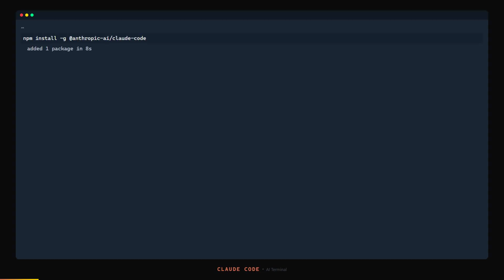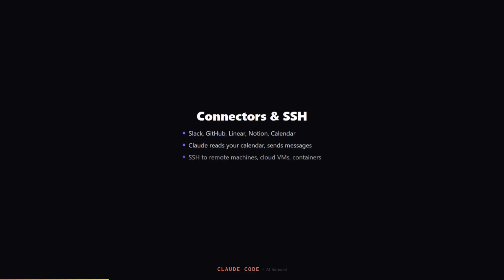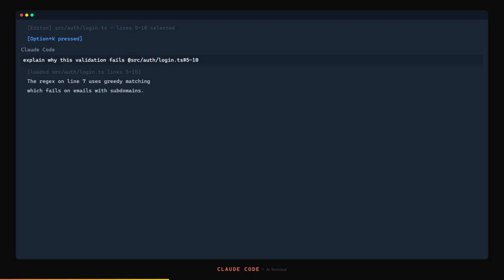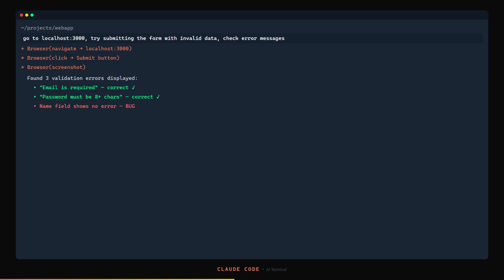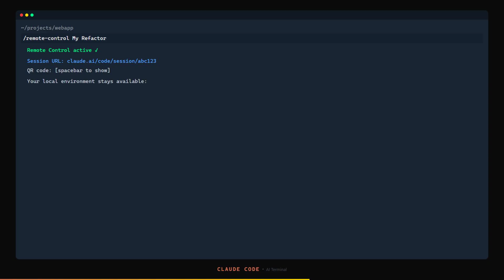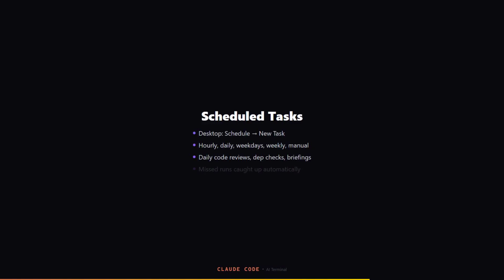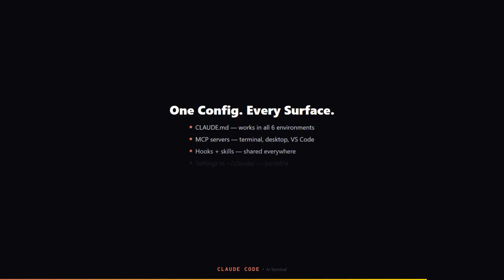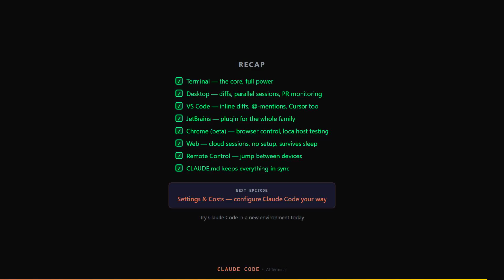Claude Code — It Works Everywhere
Terminal. Desktop app. VS Code. Chrome. Scheduled tasks. Remote control. Claude Code runs everywhere.

Timestamps:
0:00 More Than a Terminal Tool
0:15 What You'll Learn
0:30 The Terminal (Where It Started)
1:30 Desktop App
2:30 VS Code Extension
3:30 Chrome Integration
4:30 Scheduled Tasks
5:30 Remote Control
6:30 Which One to Use When
7:30 BONUS: Mobile Access
7:50 Recap & What's Next